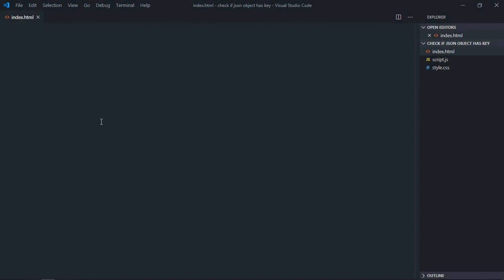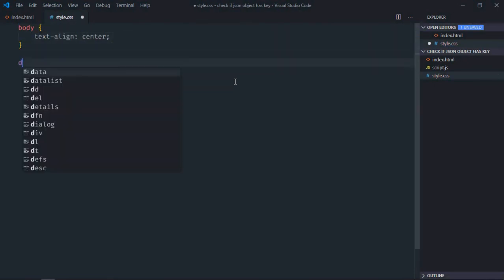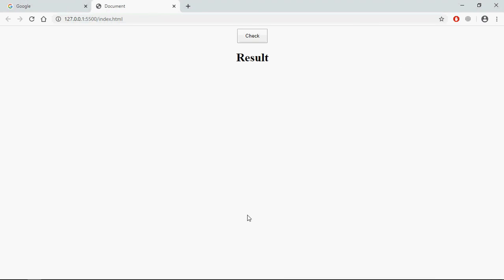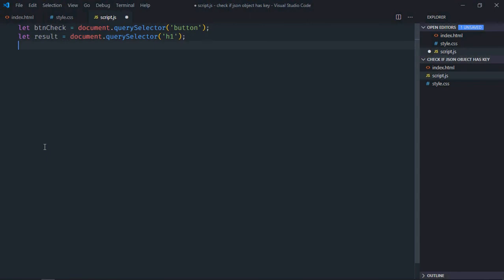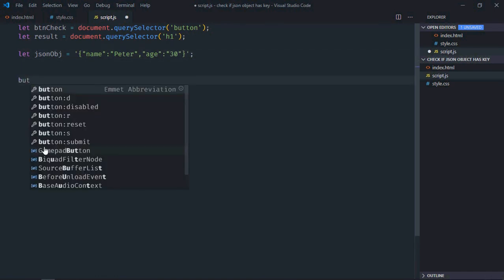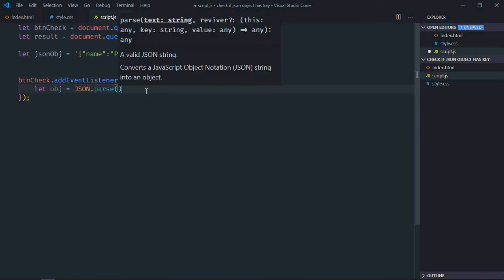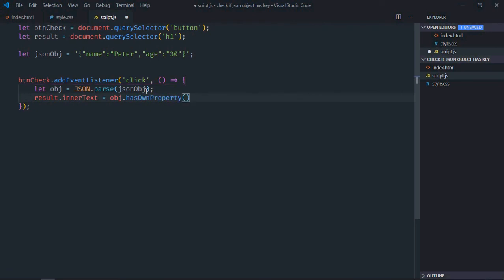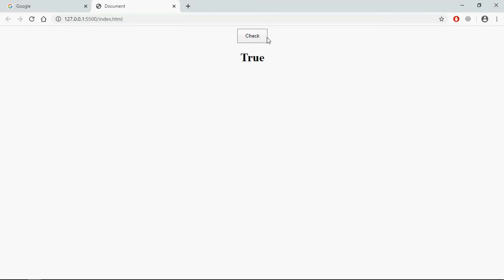How to Check if Key is Present in JSON Object in Javascript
In this video, you will learn how to check if key is present in json object in javascript. I hope you'll like the video and leave your feedback and suggestions for future video tutorials.

0:00 HTML
0:29 CSS
1:22 Javascript